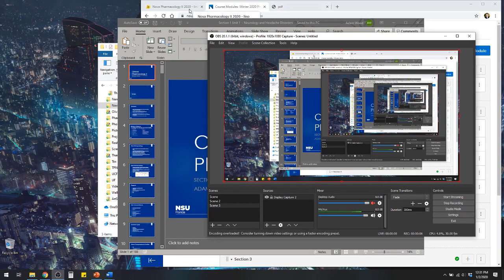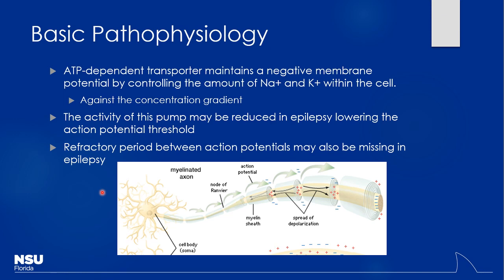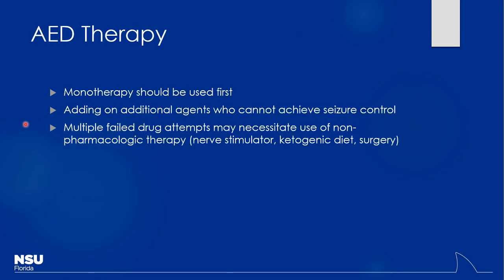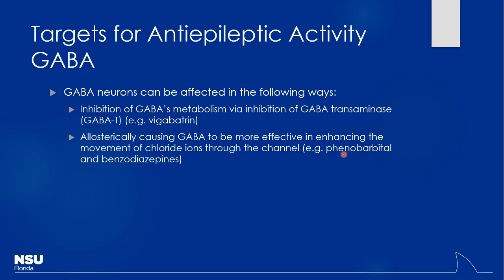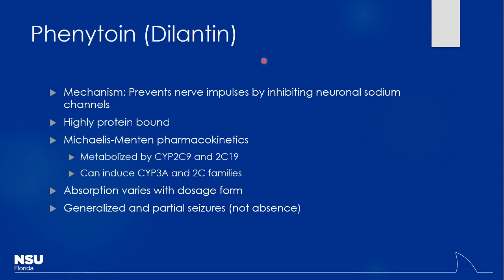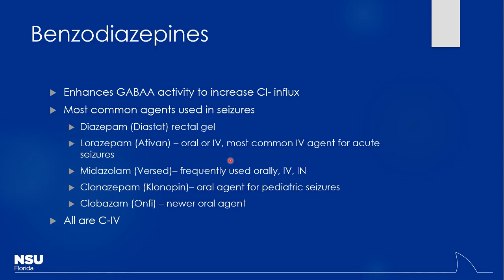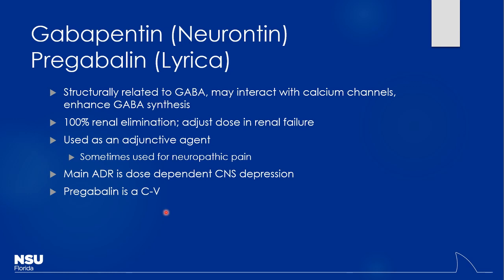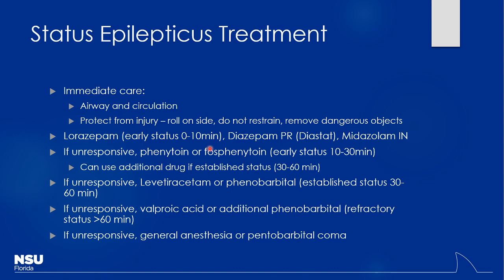Nova Pharm II Neuro Pt 1